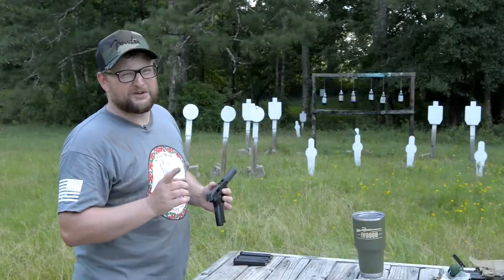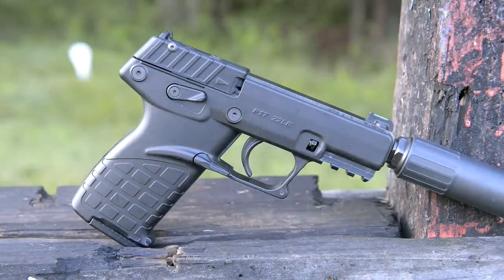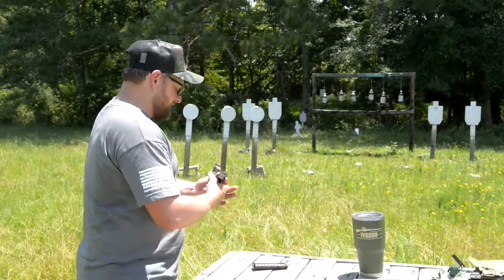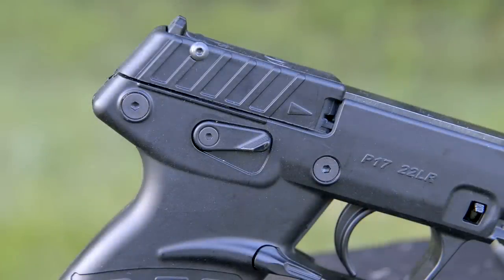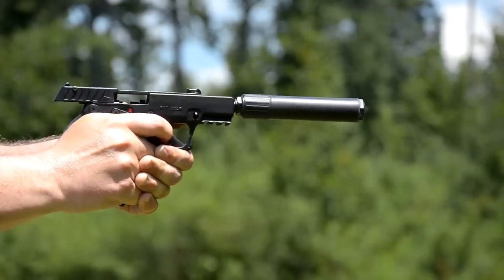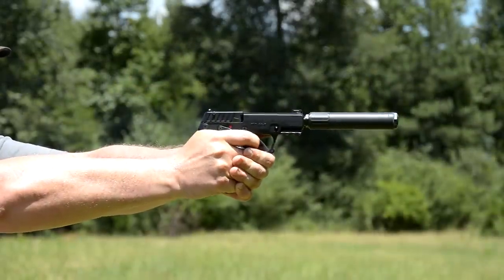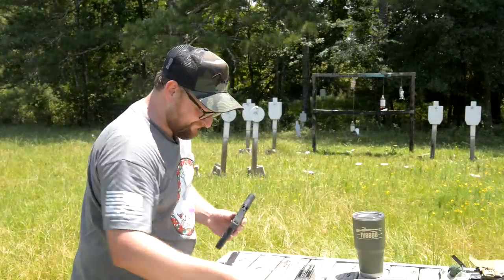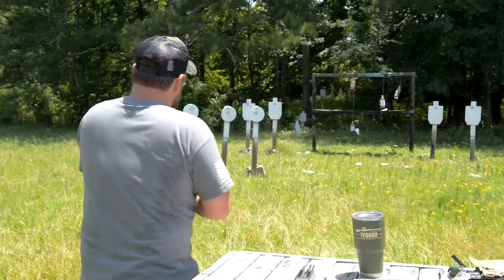KelTec P17: The Glock 44 Killer?